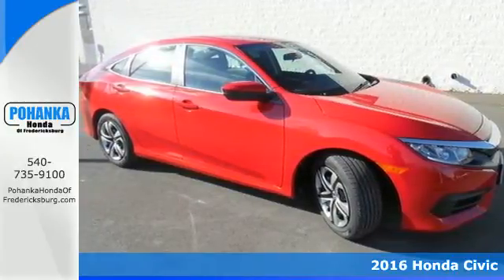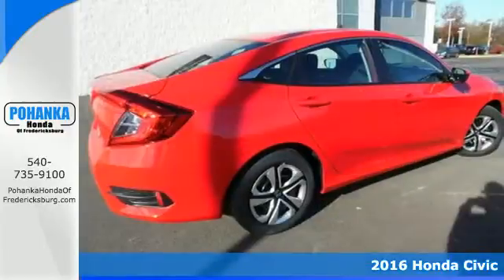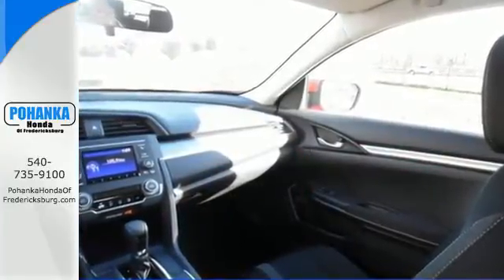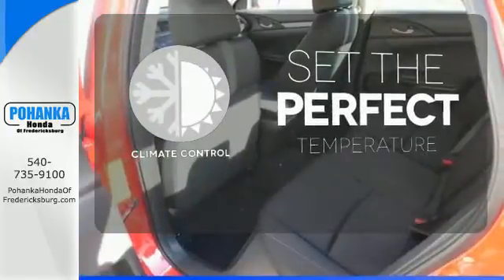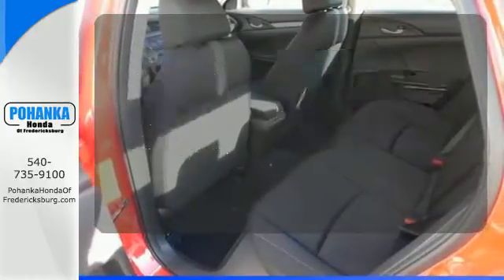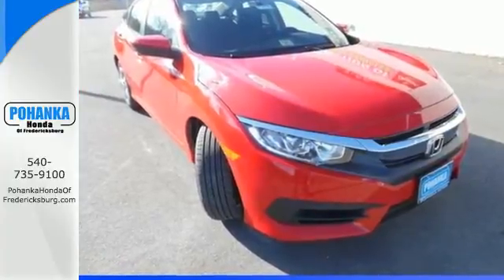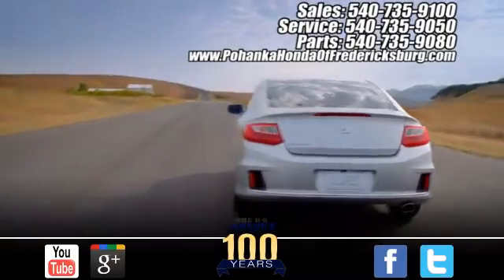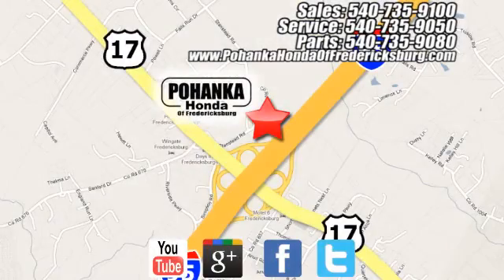2016 Honda Civic Fredericksburg VA Richmond, VA FGH510257 - SOLD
Year: 2016
Make: Honda
Model: Civic
Trim: LX
Engine: 2.0L I4 DOHC 16V i-VTEC
Transmission: CVT
Color: Red
Interior: Black
Stock #: FGH510257
VIN: 2HGFC2F50GH510257
Black. Pumps up the passenger volume with room to spare. Go for green. Be the talk of the town when you roll down the street in this great 2016 Honda Civic. You've been dreaming about this Civic long enough. It's time to make your dreams come true. The only way to do this is to stop dreaming and start calling. All prices exclude taxes, title, license, and dealer processing fee of $599.00. Published price subject to change without notice to correct errors or omissions or in the event of inventory fluctuations. All features not on all vehicles. Vehicles shown are for illustration purposes only. MPG is based on 2016 EPA mileage ratings. Use for comparison purposes only. Your mileage will vary depending on driving conditions, how you drive and maintain your vehicle, battery-pack (hybrid only) and other factors.

Address:
60 South Gateway Drive